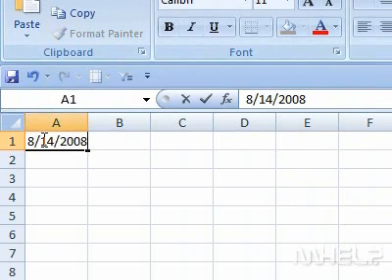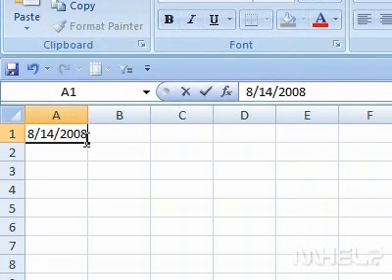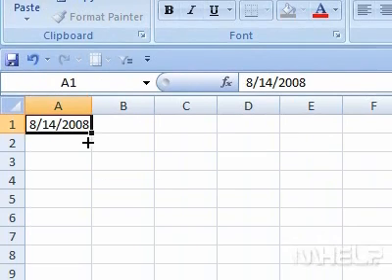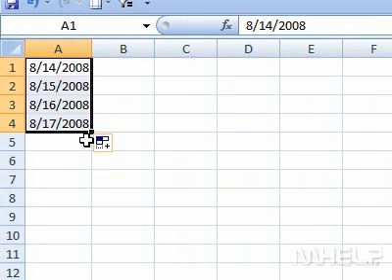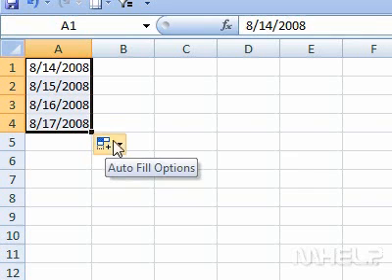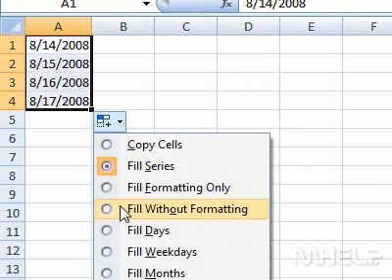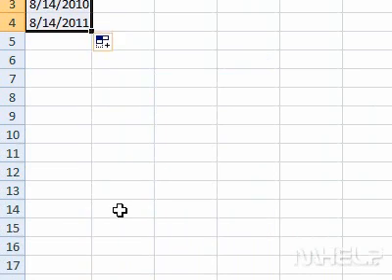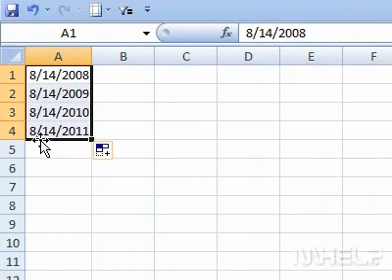How to easily add a list of dates in order of year in a workbook